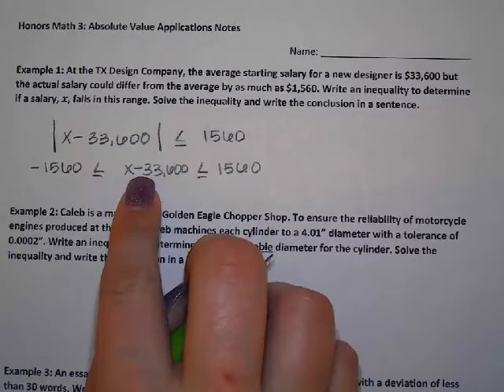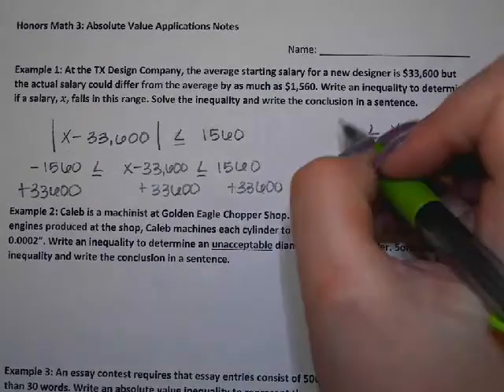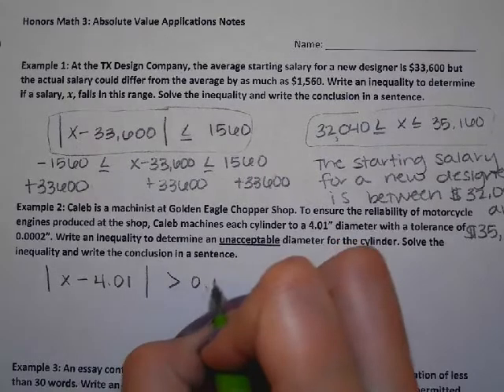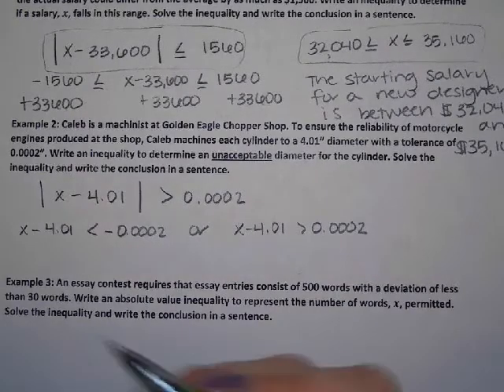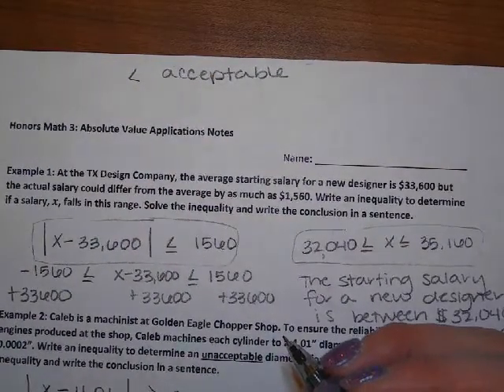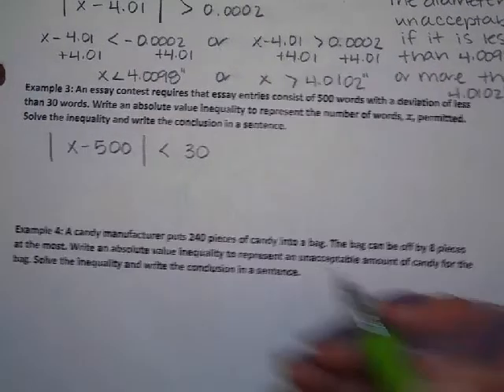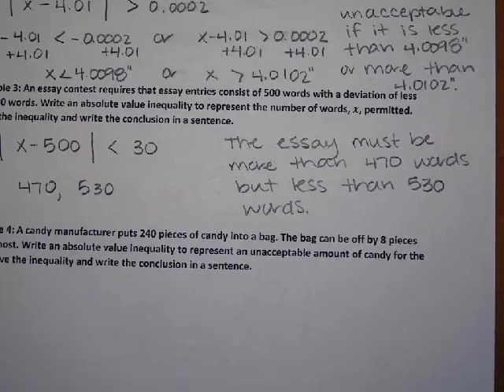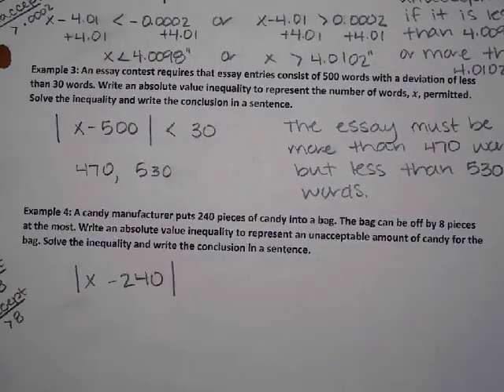Absolute Value Applications